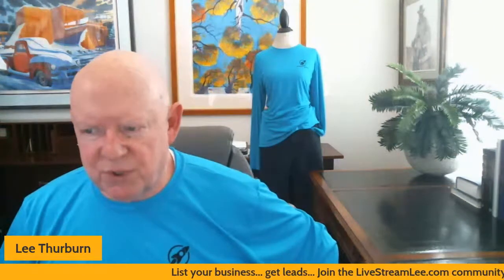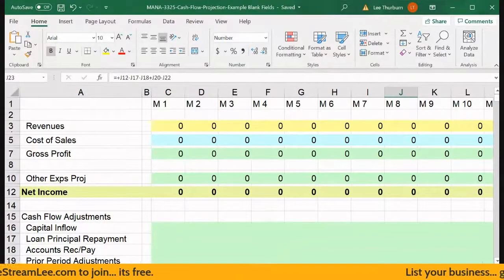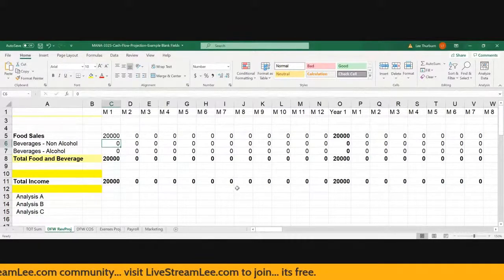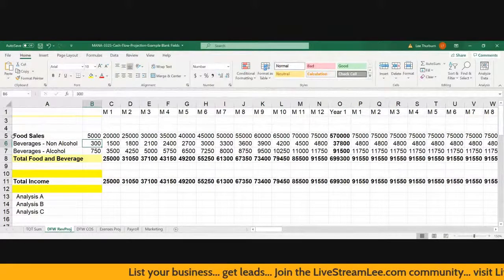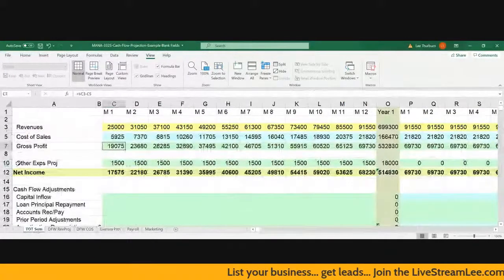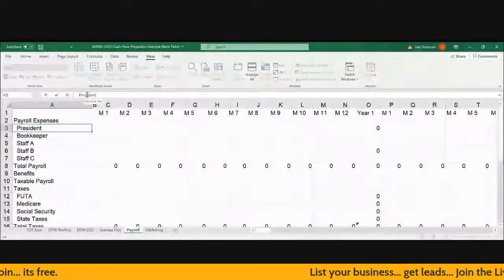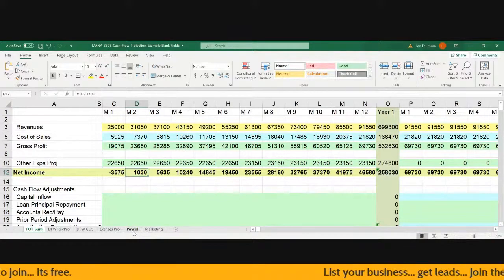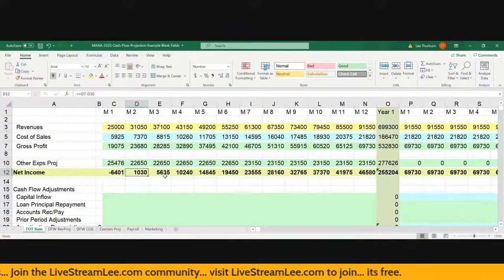Building a Business Plan part 3 of 4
In todays episode we till talk about the importance of predicting revenue and how to do that. Revenue prediction is the single most difficult aspect of building a business plan.